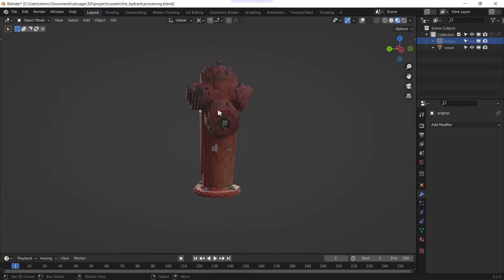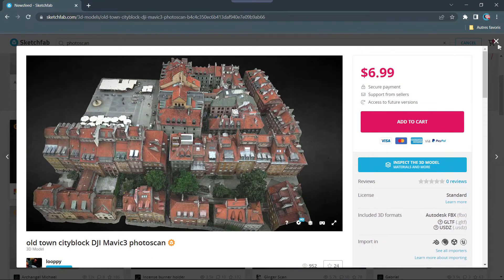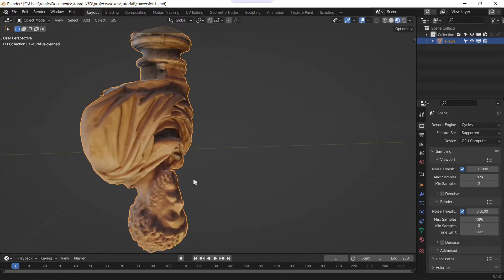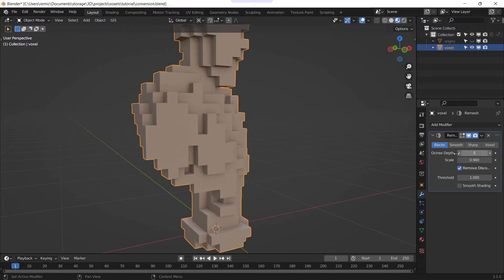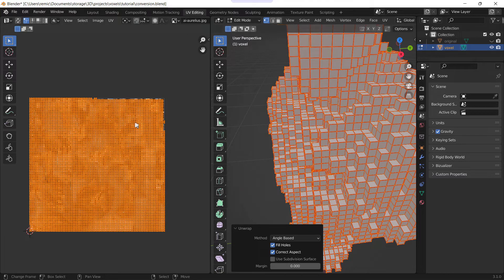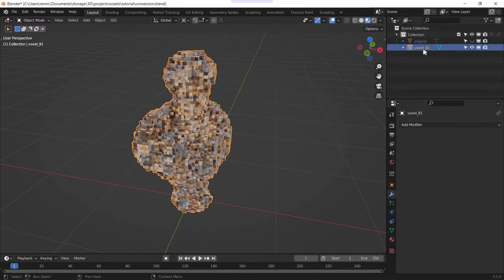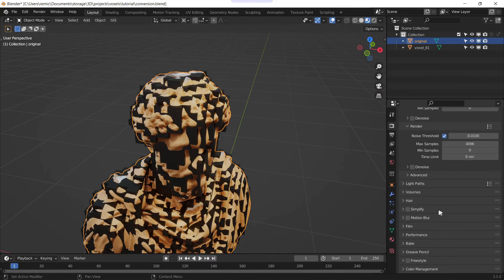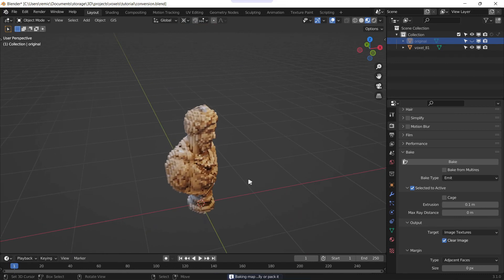How to create cool voxel art in blender using free photoscans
In this video, i'll show you how you can use blender to convert free photoscans from sketchfab into beautifull voxel art.